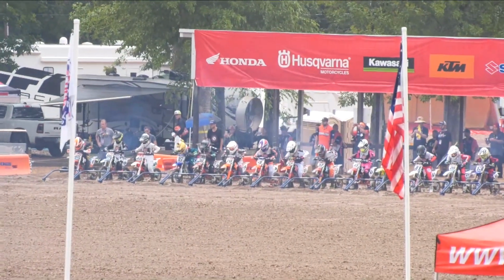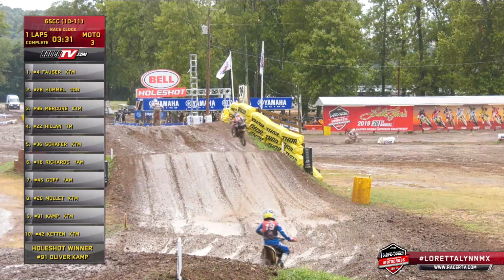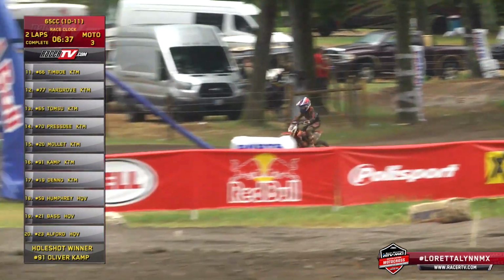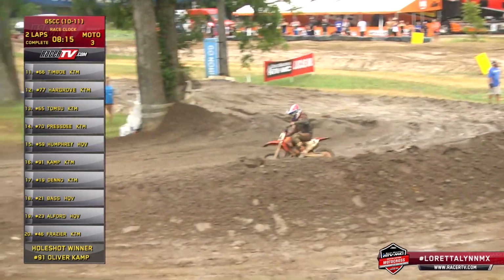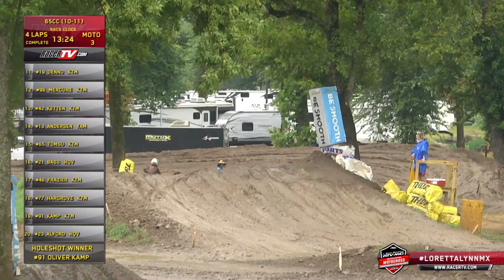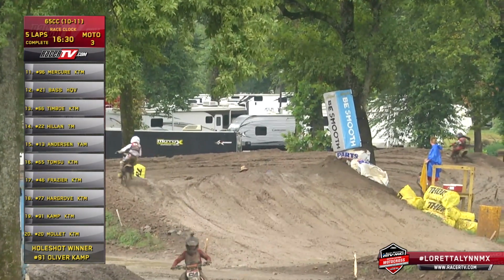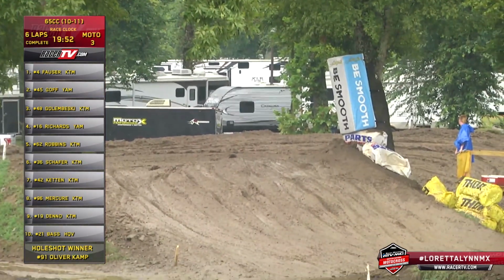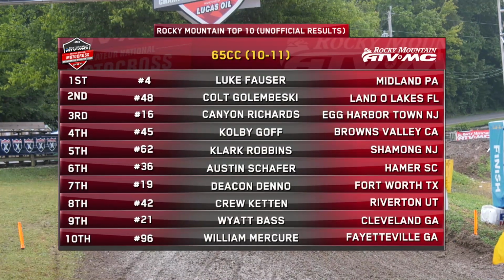2019 Loretta Lynn's Remastered - 65cc (10-11) - Moto 3